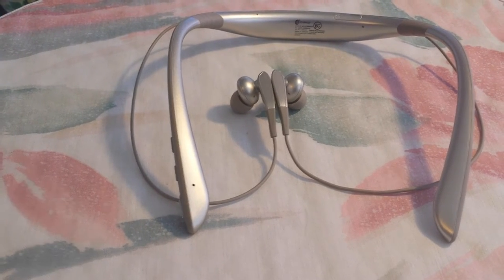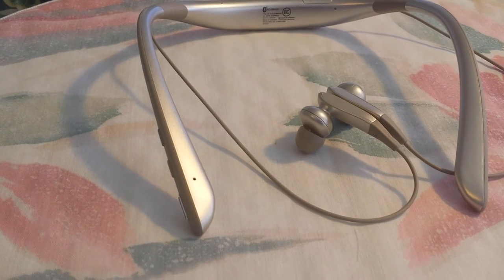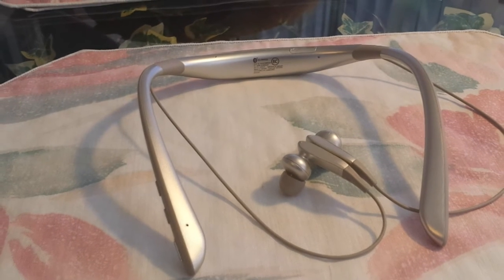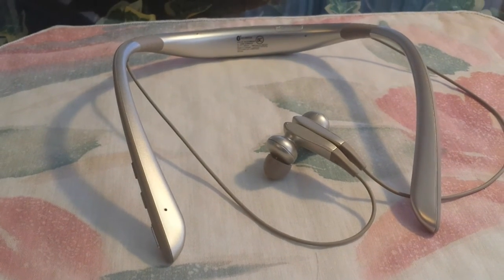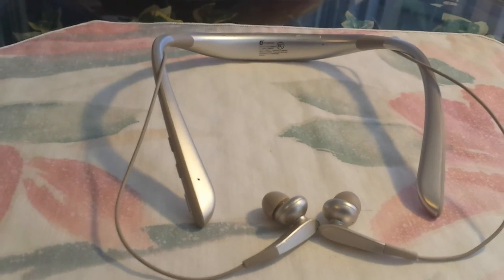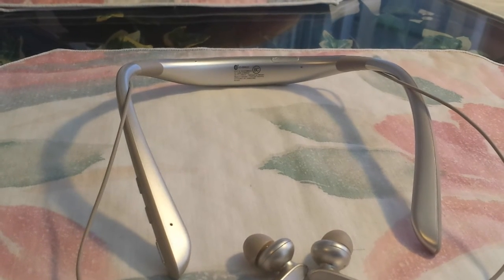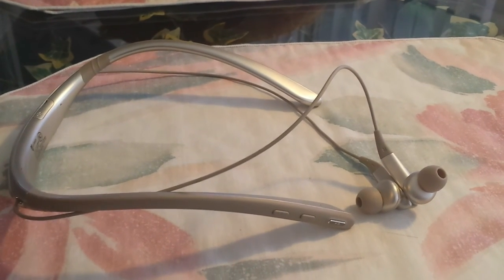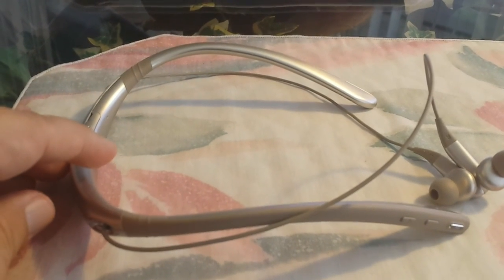Samsung Level Pro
We received this Samsung Level U Pro a neckband bluetooth wireless headphone.for free and we are giving and honest and unbiased review of it.
The Good:
I am testing this with my Samsung Galaxy S4. I listened to a lot of music on Google Play Music and connected them to my gaming PC.
Unit is extremely light weight.
Bluetooth pairing was smooth and easy.
Sound quality was very good for bluetooth headphones.
Good highs and lows, but vocals really stood out as excellent.
Supports UHQA, but my phone does not support it.
They are not the loudest headphones, but they are plenty loud. My S4 never seems to be as loud as the S5 anyways.
Select level app.
Decent equalizer. Has simple bass and treble, or you can use the more advanced 7 band equalizer.
Allows you to manage notifications to be sent to headphones.
Change the action of connecting and disconnecting magnetic clasps for music and phone calls.
Connect another Level U Pro to share sound.
Call quality was excellent. Mic picked up my voice and the person on the other end had no issues hearing me. In fact it was better than the mic built into my phone.
Worked well as a gaming headset too. I attribute this to the excellent mic and good quality sound from earbuds. Just need a bluetooth dongle for your gaming PC if it does not support bluetooth.
The headphones are rated as sweat resistant and I would agree they do fine. Survived my gym workout with no issues. Headphones felt good while running and stayed in place. My old earbuds would slip out as worked up a sweat.
Battery life is rated for 9 hours, I have listened for over 5 hours total over 7 days without charging and it is still going fine.
The only really bad thing I can pick on is the three buttons do not have enough of a tactile difference, but this is not too bad since there are only three buttons . The play/pause is slightly larger than the other buttons.
It would have been nice if earbuds retracted into neckband unit, but it’s not a deal breaker for me.
Summary. Originally priced at $100, you can now find these for just under $60. At $100 they are competitive to other headphones in that price range, but don’t stand out. At $60 they become a very good deal for the quality.

The Bad:
Buttons have very little tactile difference. I see this on most wireless headphones.

And The Ugly:
Can’t say there is anything I absolutely hate about the headphones.

The Interesting:
Sound Share - share audio with a second Sound Share capable device. I did not have another capable device to test this with, but I am not sure I would use this very much anyway.

Magnets in earbuds that hold them together, but also function to pause the music.

UHQA, my phone doesn’t support it.

Collar vibrates when receiving a call.

What I would change
It would have been great if the earbud retracted back into the main unit, but not a deal breaker for me.

Make the three function buttons feel different.